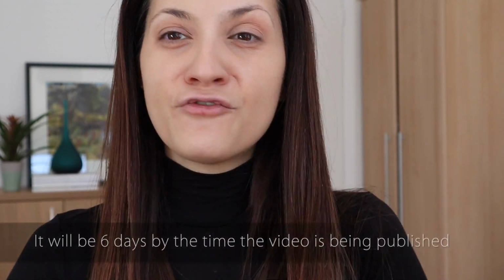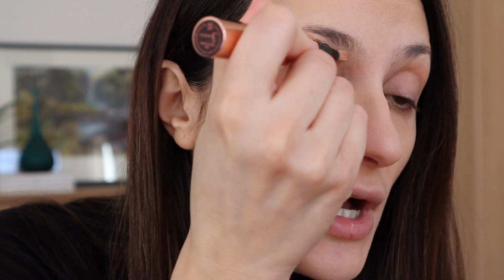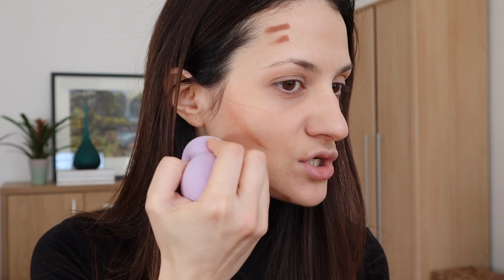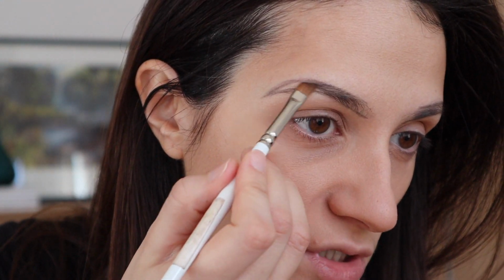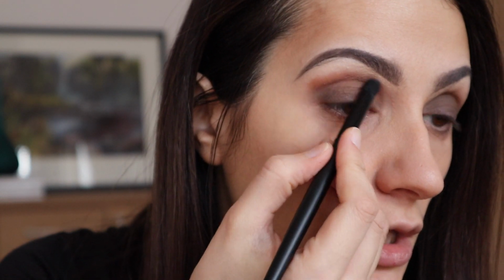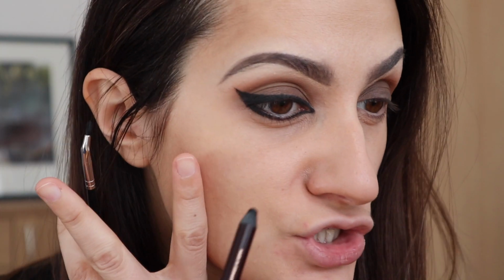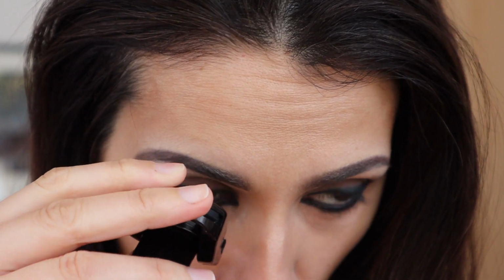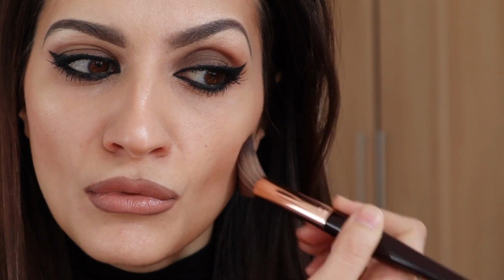Kim Kardashian Oscars 2020 (Makeup Look)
FACE:
CHARLOTTE TILBURY The Retoucher Conceal & Treat Stick: 3 Medium
Estée Lauder Invisible Powder Makeup: 1N1 121
ANASTASIA BEVERLY HILLS Walnut Stick Foundation
ANASTASIA BEVERLY HILLS Liquid Glow: Perla
ANASTASIA BEVERLY HILLS Liquid Glow: Bronzed

EYES:
BROWFOOD Ultra Fine Brow Pencil Duo: Charcoal
URBAN DECAY Naked 2 Basics: Undone/ Primal
CHARLOTTE TILBURY Pillow Talk Luxury Palette
CHARLOTTE TILBURY Rock 'N' Kohl Iconic Liquid Eye Pencil: Bedroom Black
MAC Blacktrack Gel Liner
DIORSHOW New Look Mascara
Laura Mercier Curler

MOUTH:
SEVENTEEN Super Smooth Lip Liner Pencil: 01 Bare
MAC Matte Lipstick: 631 Yash
CHARLOTTE TILBURY Hot Lips 2: JK Magic

BRUSHES:
HUDA BEAUTY Eyes Smoke & Smudge
HUDA BEAUTY Eyes Build & Blend
CHARLOTTE TILBURY Powder & Sculpt Brush
INGLOT Angle Brush 30T
E.L.F. Eyebrow Duo Brush
KEVYN AUCOIN Contour Brush